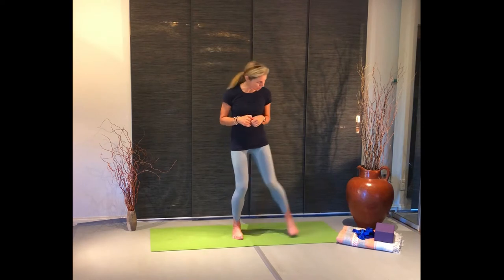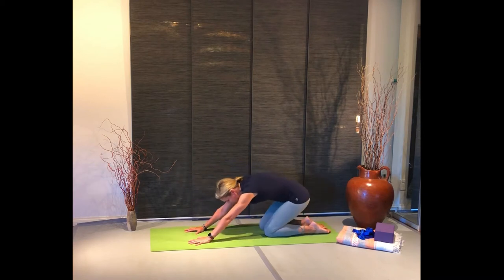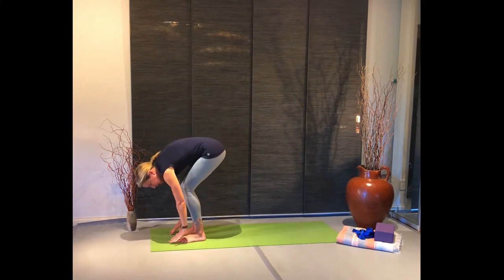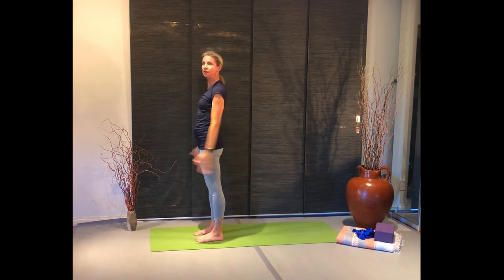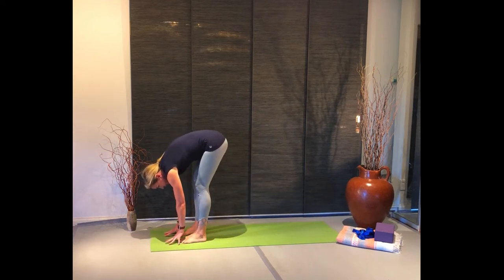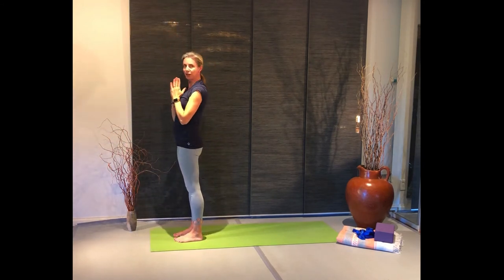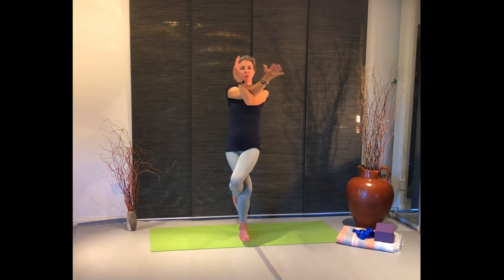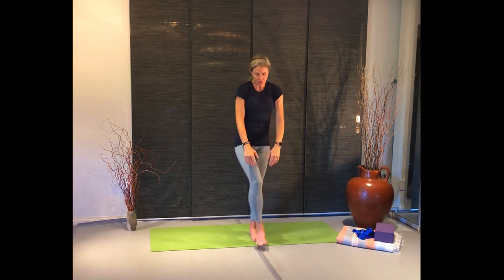Home Yoga Practice - 6 Minute Flow to Start the Day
Flourish Yoga - Start a Home Yoga Practice
Easeful Start Video #7

Add all the pieces together for a full flow in 6 minutes that will wake the body and the brain. Stretch, move and balance to get everything flowing and flexible.